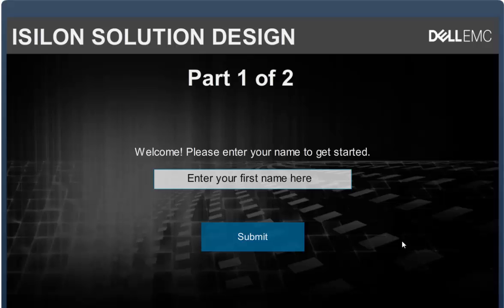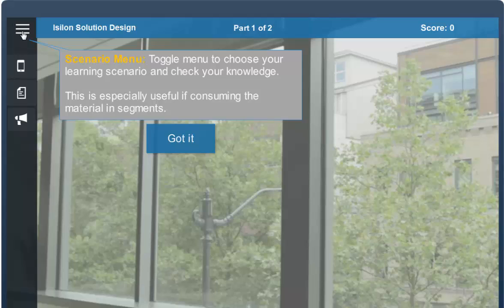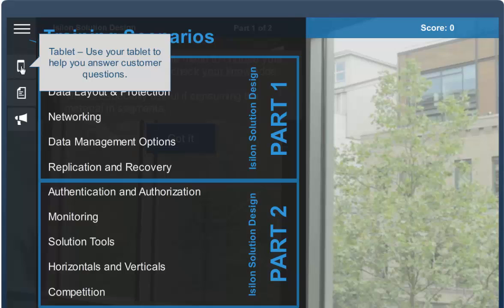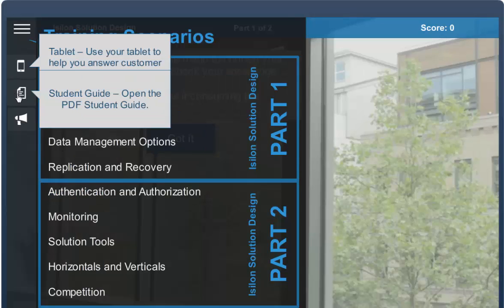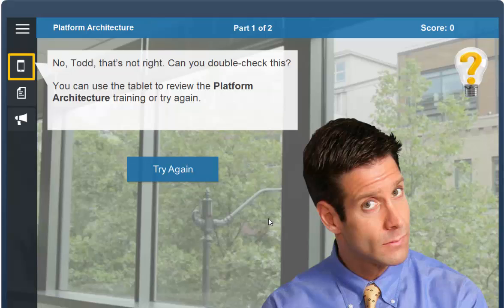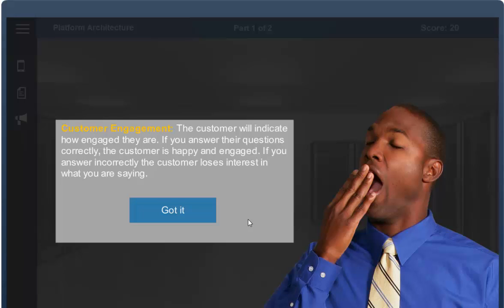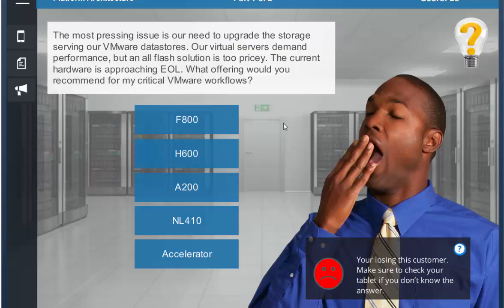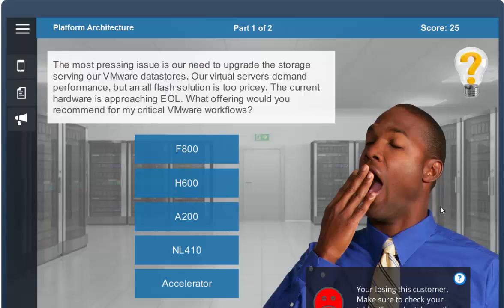Solution Design Gamification Overview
This video gives a quick explanation of the Isilon Solution Design online course. The course utilizes gamification and simulations.